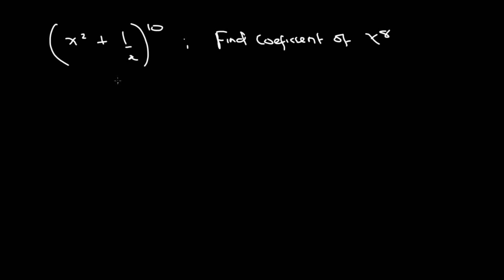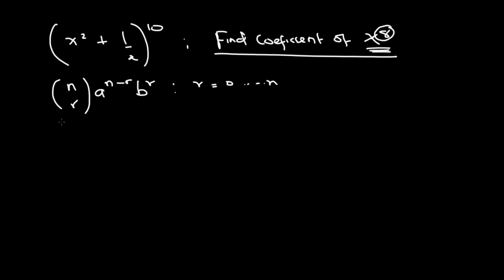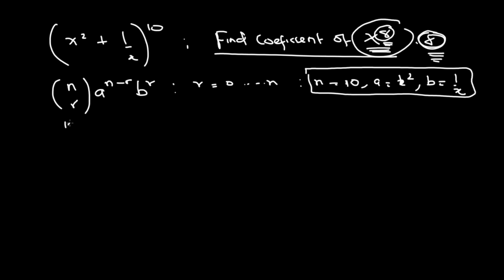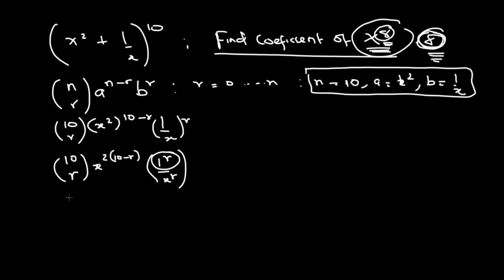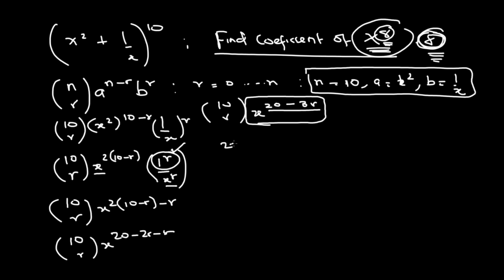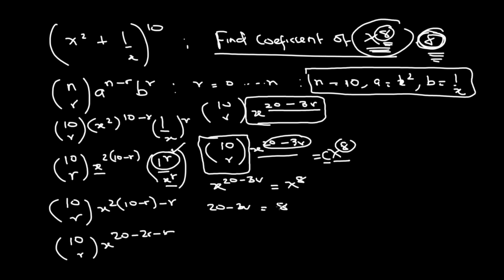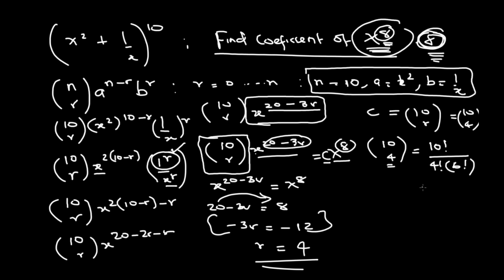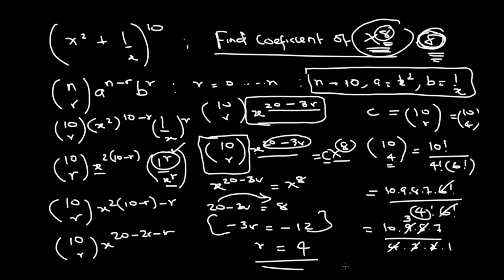020e Binomial Theorem - Practice Problems & Solutions 2